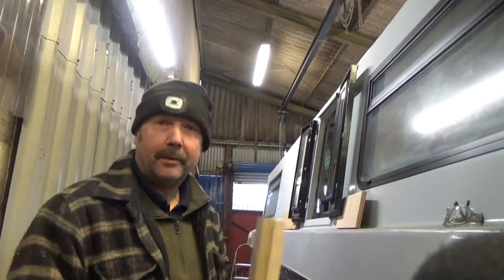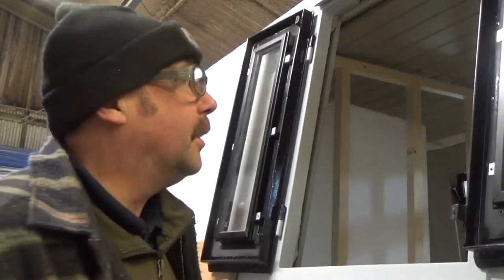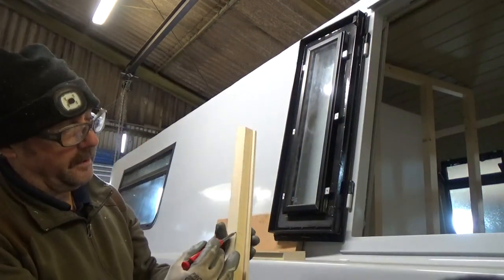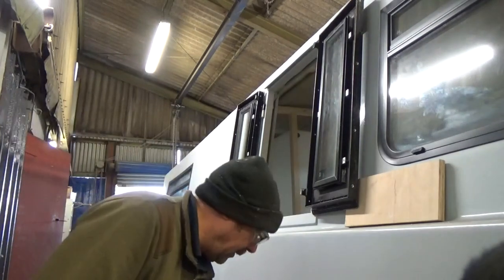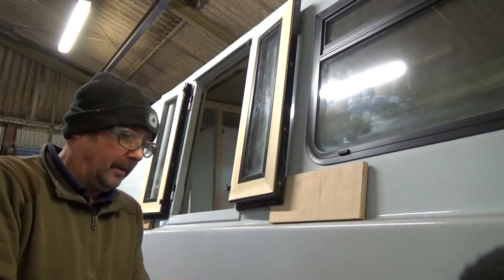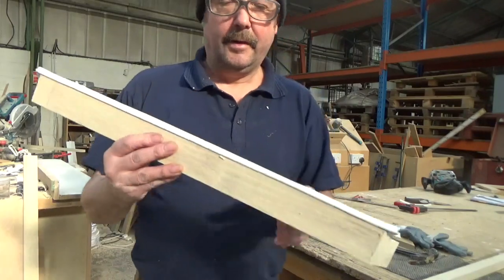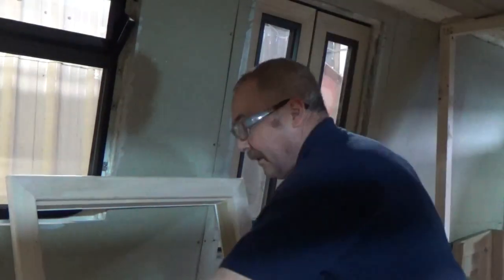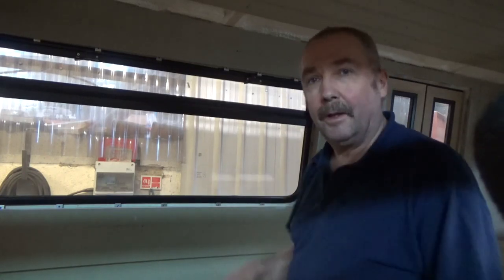Narrowboat Build How To Frame A Duck hatch With Timber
In this vlog I am lining & framing a Duck hatch with timber. It is sealed with Aquamac 21.